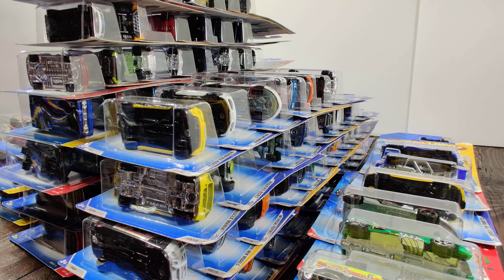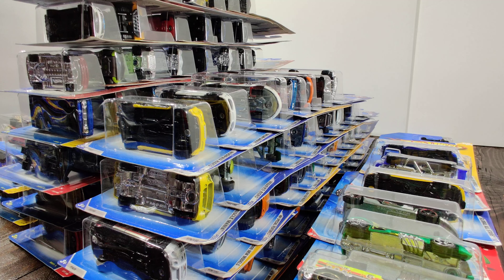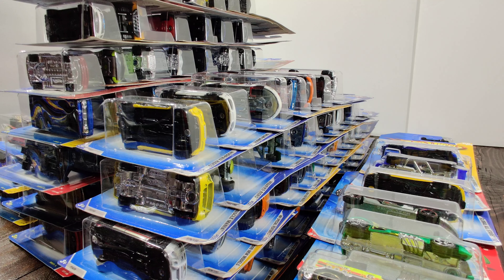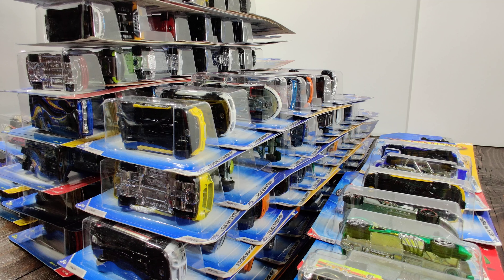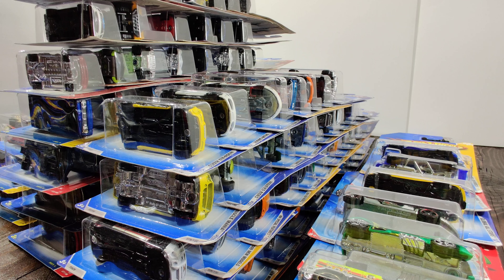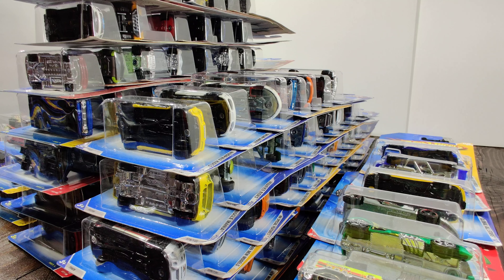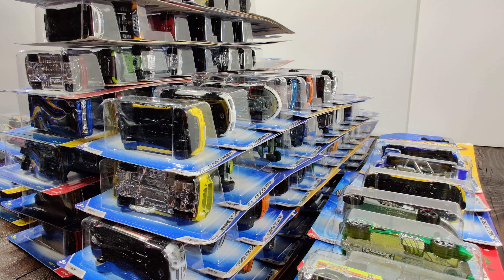Diorama Challenge! Build a 1:64 Scale Diorama with Kitchen Items!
Just an update video on the next diorama build. I thought it would be fun to create a challenge using only things that you would find in your kitchen as building materials. You can still use a wood base, paint, tools, and glue. Please pass this challenge along. It would be fun to watch other diorama builders join into the challenge.